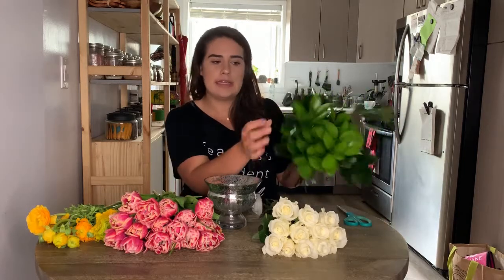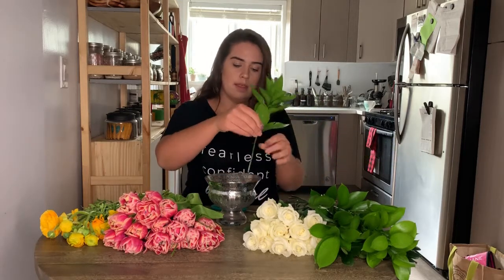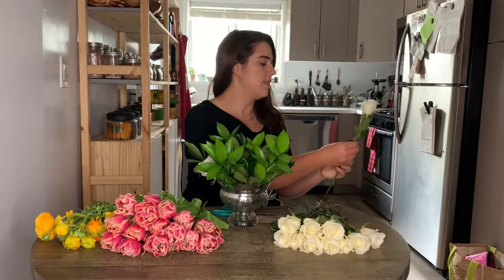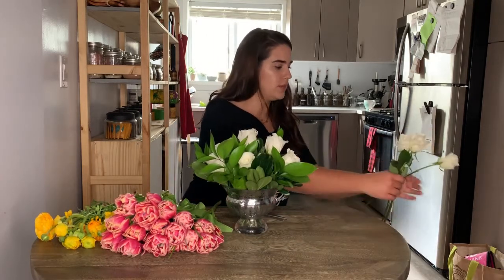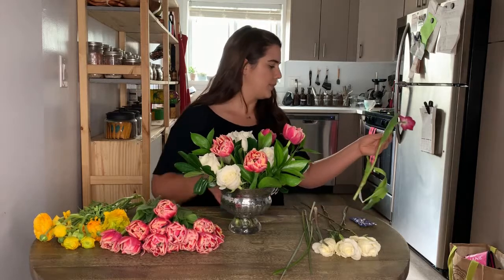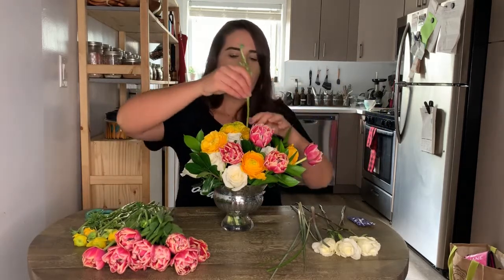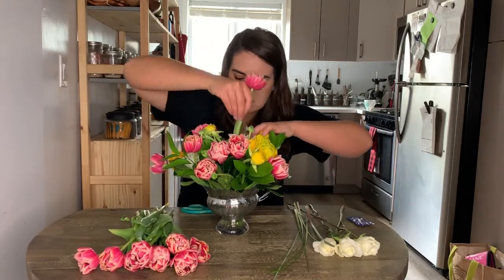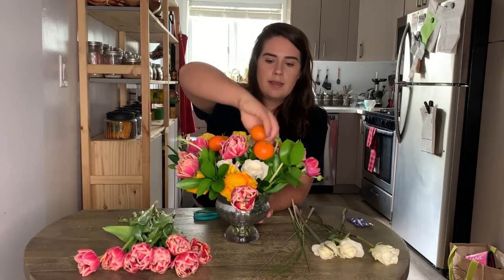Easter Centerpiece for $20 or less! All the flowers from Trader Joe's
I spent $20 on 5 bunches of flowers (1 ranunculus, 2 bunches of greens, 1 tulips and rose) from TraderJoes and came up with this romantic centerpiece for our dining table! Watch this video for how to recreate this look only using flowers!

Podcast: The Secard Wedding Podcast
Podcast: Divinely Bold